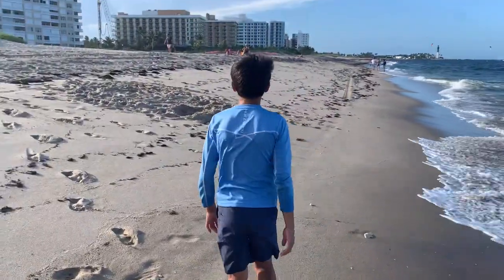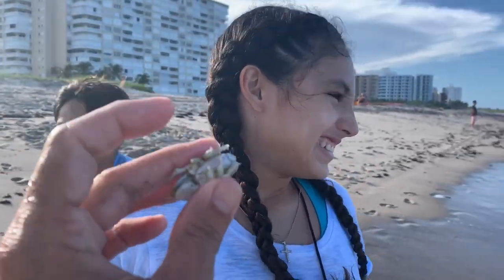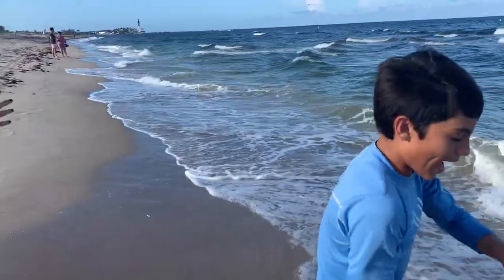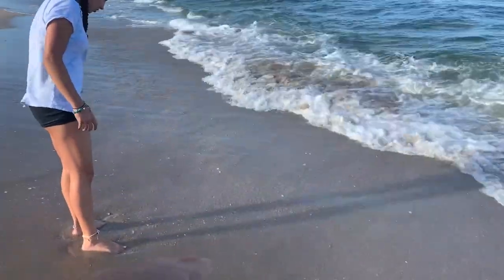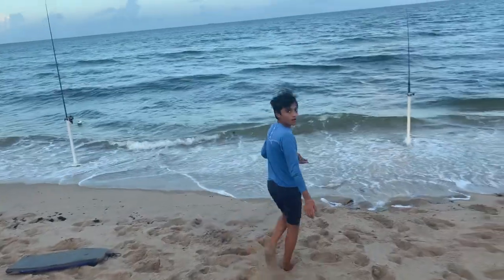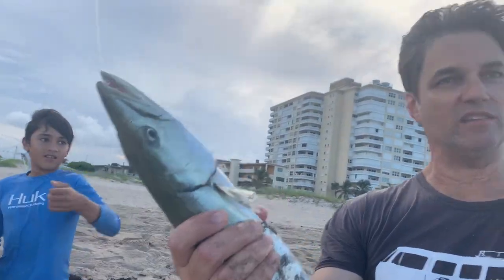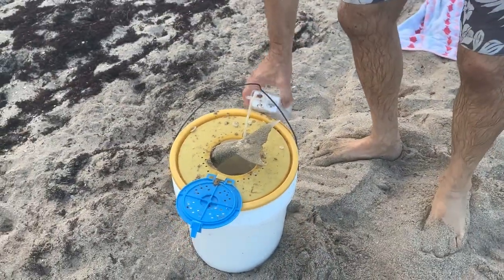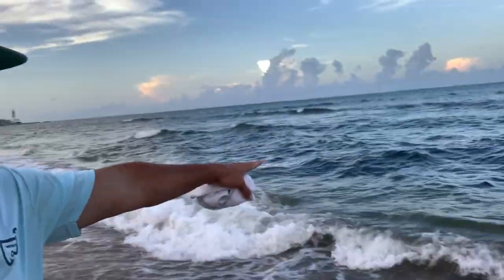CROAKERS AND SAND FLEAS WHAT ELSE DO YOU NEED???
Two of the best and most versatile baits you can use on the beach are croakers and sand fleas. In this video, we will show you both of them and a little action to boot!

Croakers are nicknamed "snook candy" and there's a good reason why! Snook love them!

If you’d like to shop for some of the items we used in this video click on this Amazon link: As an Amazon Associate, I earn from qualifying purchases as this is a paid link.

Tsunami Salt x 4000

Penn Spinfisher VI

Shimano Baitrunner:

Penn Sennator Widespool 4/0

Shimano TLD 25:

Penn Jigmaster:

Shimano Speedmaster:

St. Croix Premier Spinning Rods:

Power Pro Braided Fishing Line:

Ande Fishing Line (clear)
30 LB 400 yard spool
20 Lb spool

SABIKKI:

Flouro number 4
hayosabiki green number 4
GOGGLE EYE:

SEAGAUR FLOUROCARBON LEADER
BLUE LABEL

Hooks Owner Mutu Offset light Circle Hooks (different sizes)
Number 2

Owner Octopus hooks various sizes:

BUBBA BLADE FILET KNIFE:

CAST NETS

YOUR CAST NET IS ONE OF YOUR BEST FRIENDS – We use high quality nets because we rely on them to catch us bait. We always use lead weighted nets and small mesh size is very important. We like ¼” mesh. You will spend a little more but you’ll catch bait and keep them healthy! Here is a good brand of nets:

GO PRO CAMERA